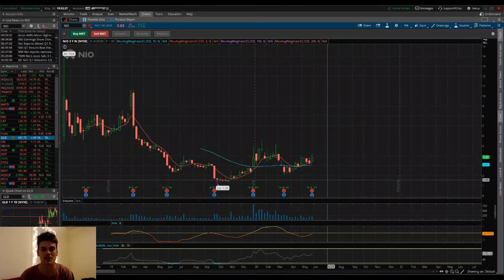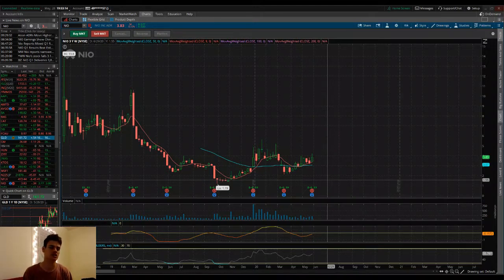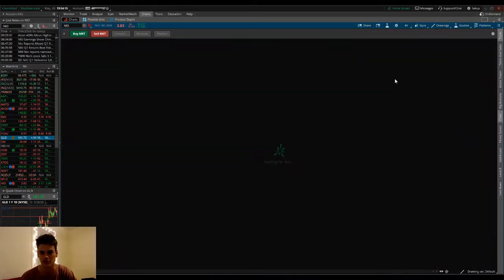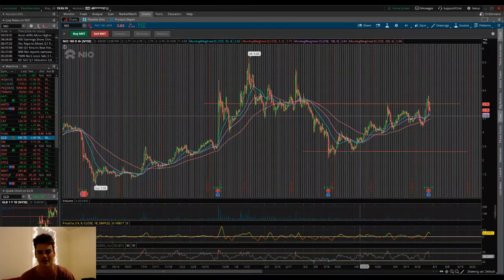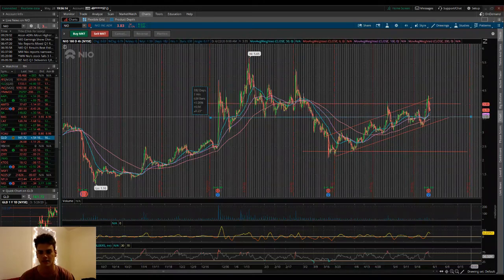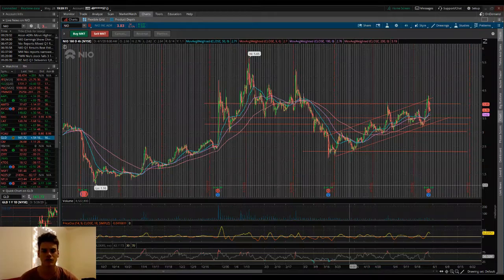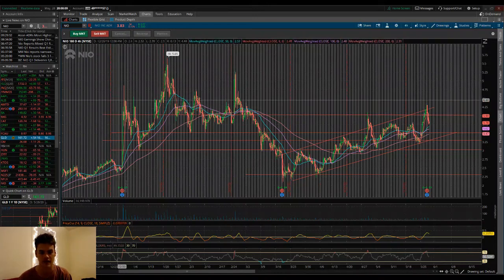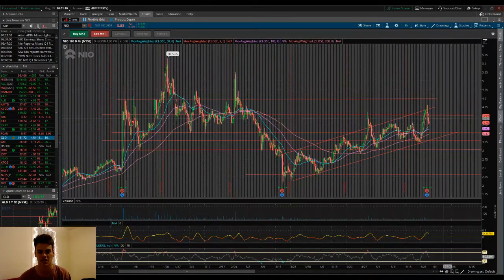NIO Dump Post Earnings | $NIO Chart Analysis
After a strong rally up towards $4 Nio took a sharp turn down after its earnings were announced this morning. As we close out the week I will be looking to see if Nio finds some support or if it continues its downward slide.

Let me know what your thoughts are!